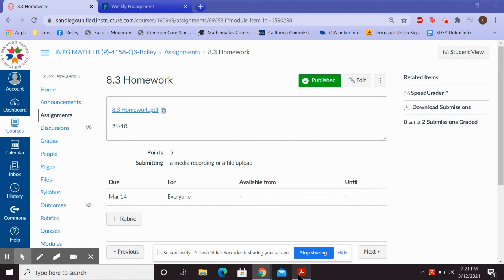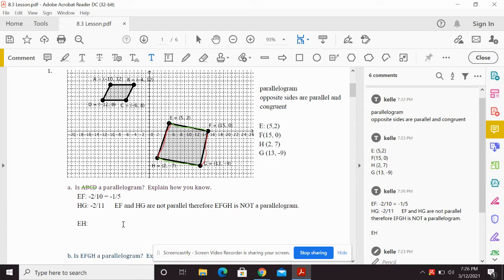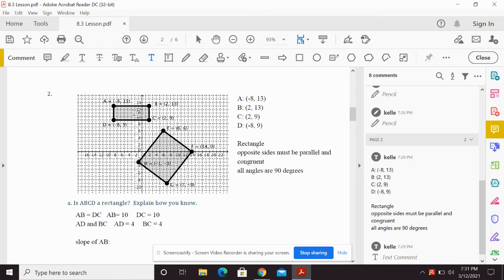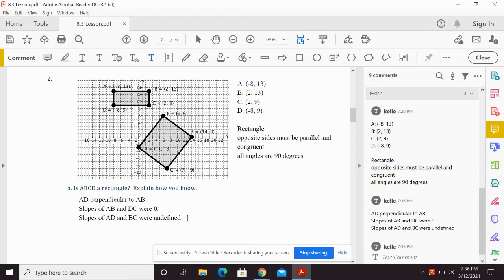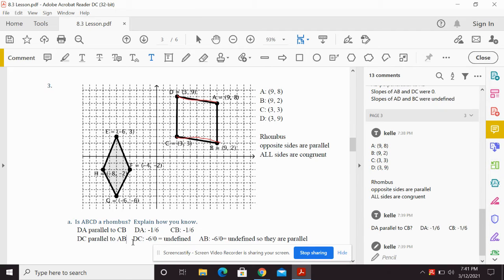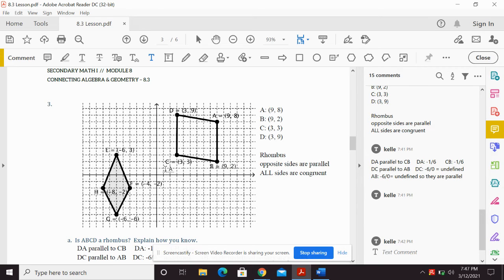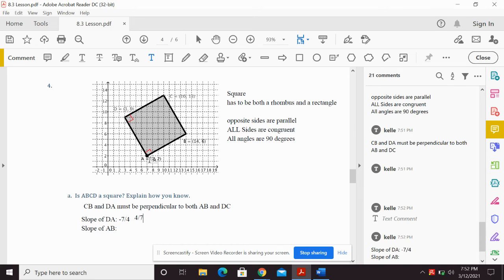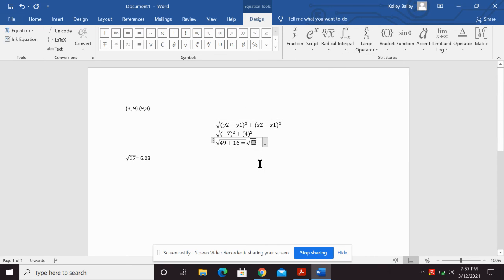8.3 Help!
I go through more examples of proving shapes are parallelograms/rectangles/squares etc..